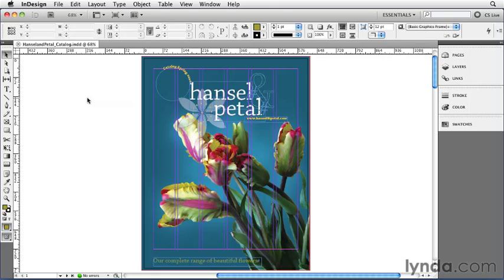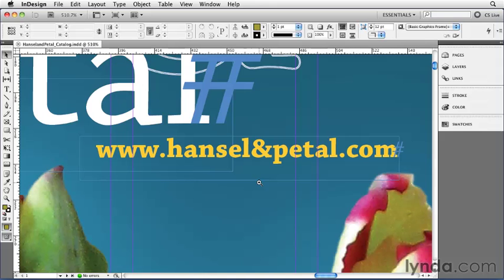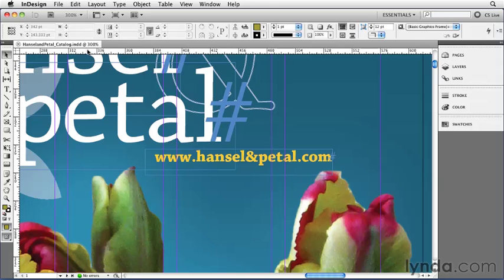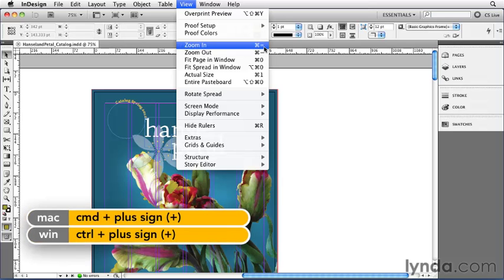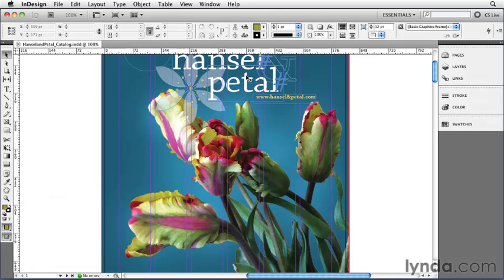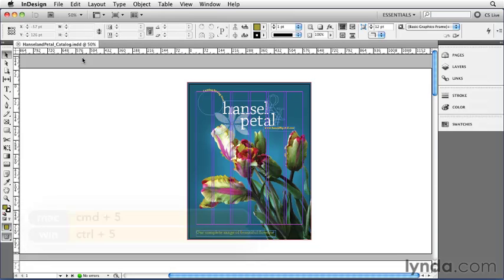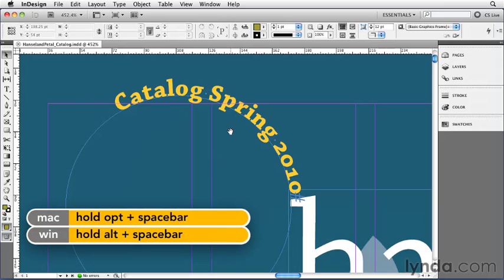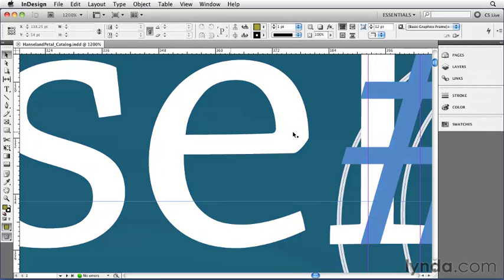Indesign Podcast 3 - Zooming